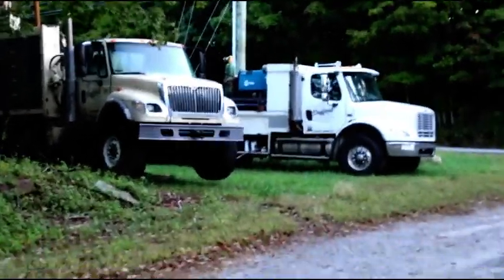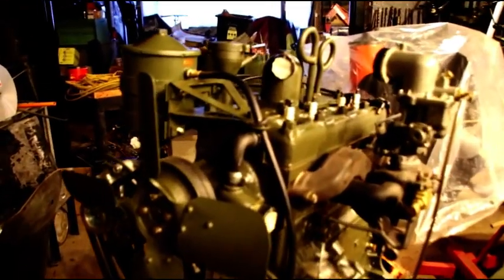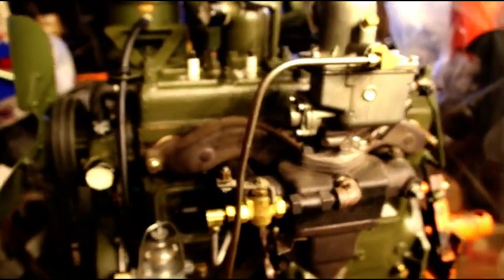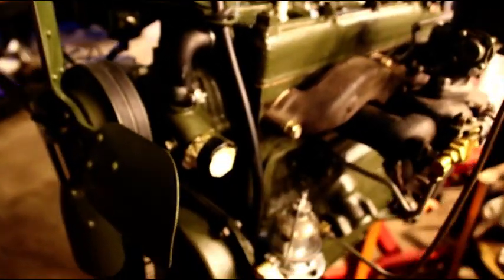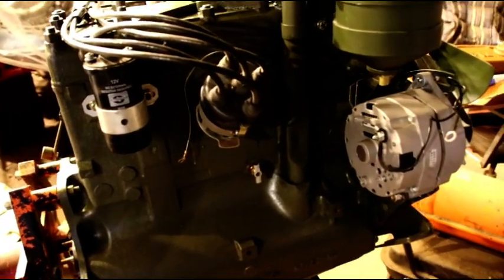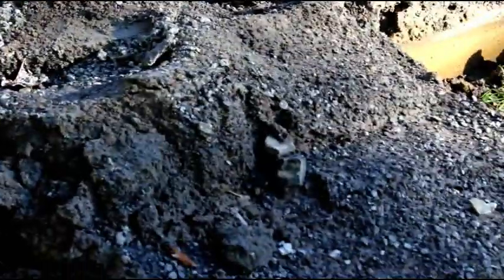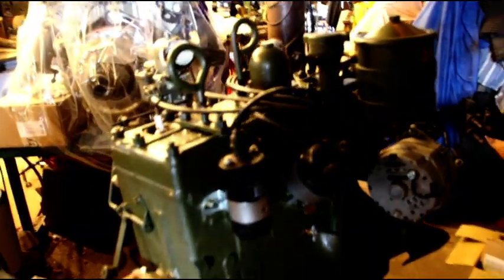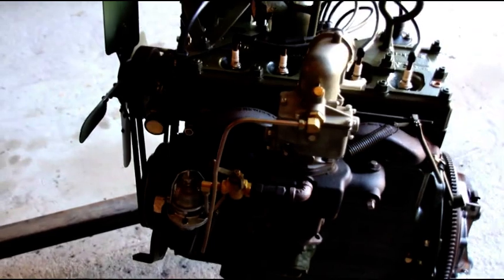Gary's Willys L 134 Engine Finished, Drilling For Water At The Farm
Hello Everyone,
I finally have Gary's Willys M38 L134 Engine rebuild finished.  I was waiting on an oil pump which just showed up and I was able to get it installed correctly and finish everything up.    His engine story was terrible and I am glad that I was able to get everything done for him without too much trouble.  As I have said in the past be careful when buying a Willys Engine.  Use my videos to learn what questions to ask and get a little bit of real engine tech before buying something from someone.  There seems to be a lot of crooks out there who just paint engines and call them rebuilt.   Be very careful out the everyone.
Finally have the well drilling rig here at the farm and we are boring into the earth trying to find water.  After a long day of drilling I finally have a good well that will supply the house and farm for all  our water needs.   A bit of time on the backhoe digging trenches and laying water lines will be coming next but I will do my best to keep up with projects.